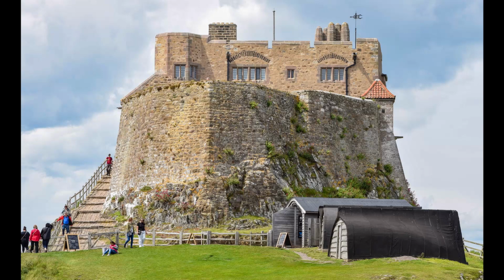Lindisfarne - Holy Island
Day out on Holy Island being a tourist, trying out the M50 and vlogging around people.